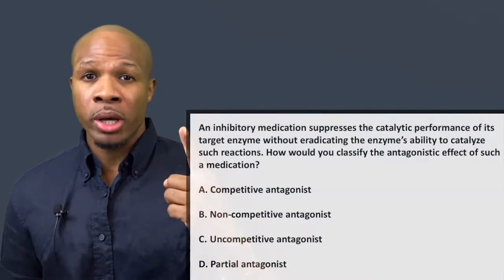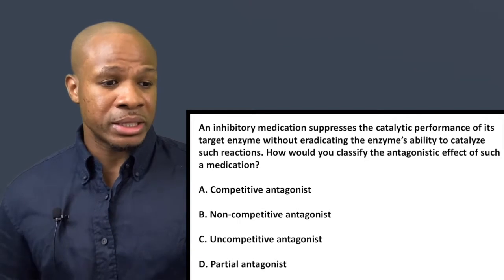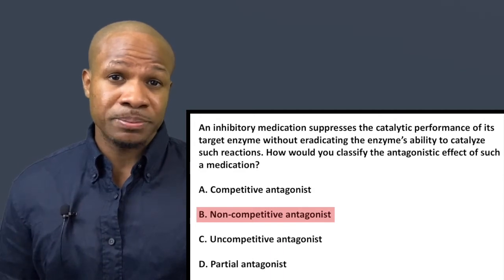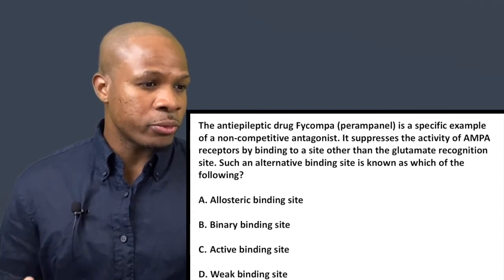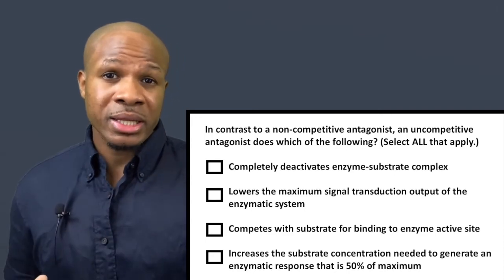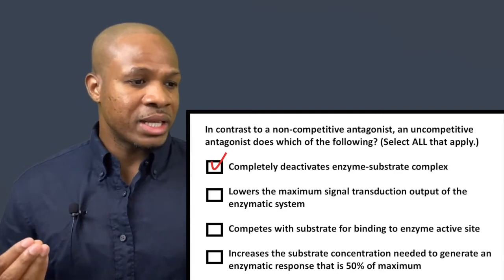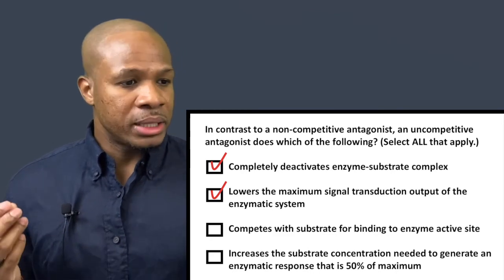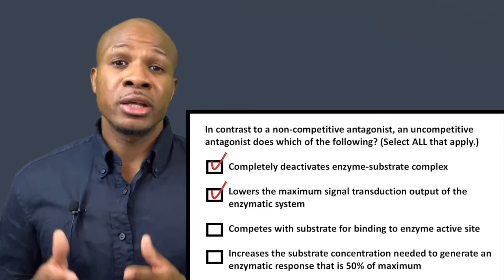Answering Drug Antagonism Pharmacy Questions - How drugs work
We meet again ladies and gentlemen...In this video, we enhance our drug knowledge by covering drug antagonism...this is a very important concept in pharmacology and pharmacy so be sure to watch the full video!...

Cheers!

All questions are written and edited by Intuition.